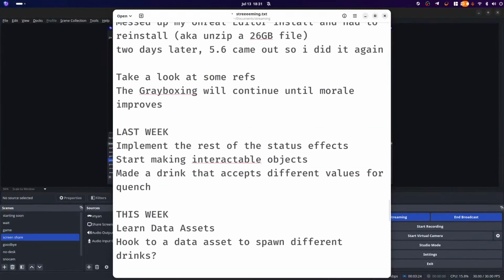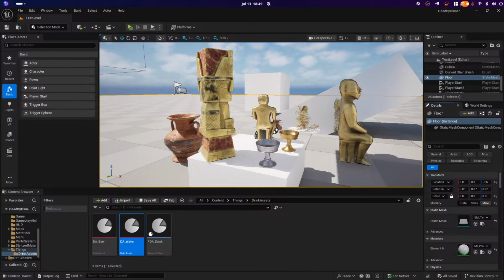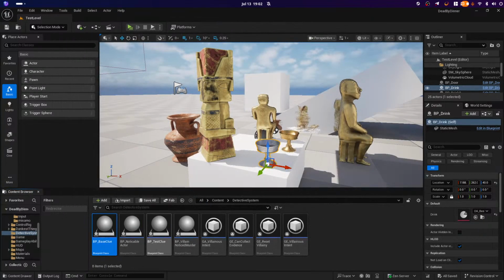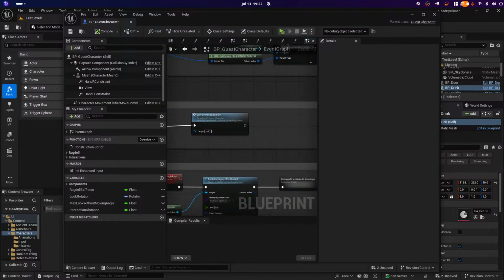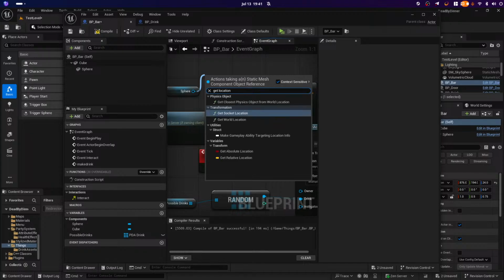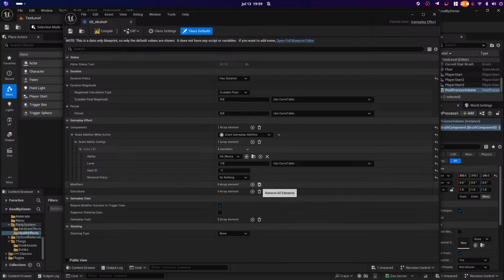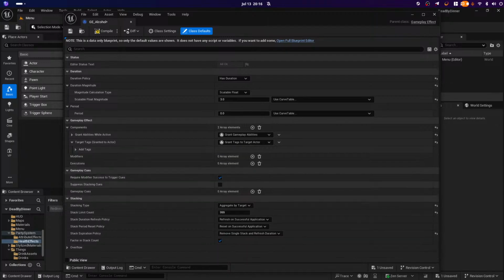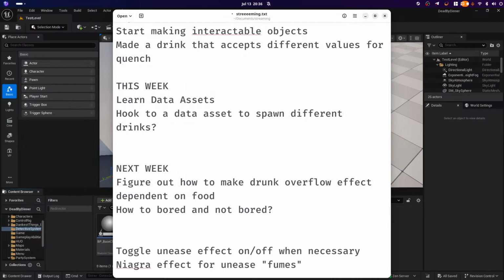Computer Touching - Unreal Engine: grinding interactible objects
last week's progress got me thinking about data assets... can we make a random food spawner?